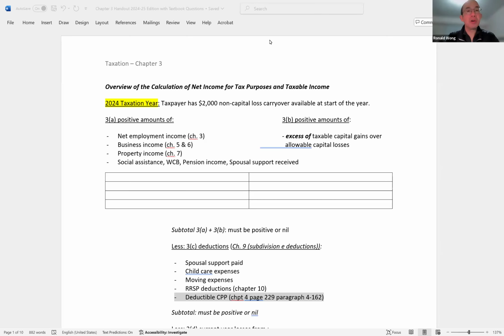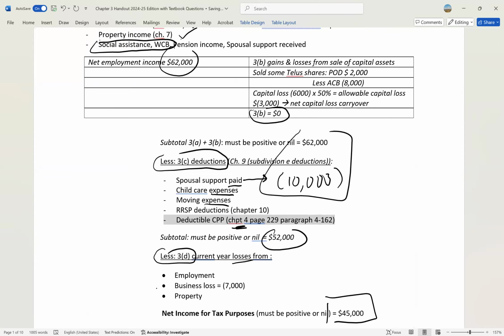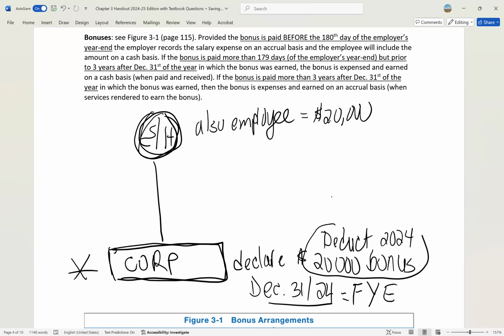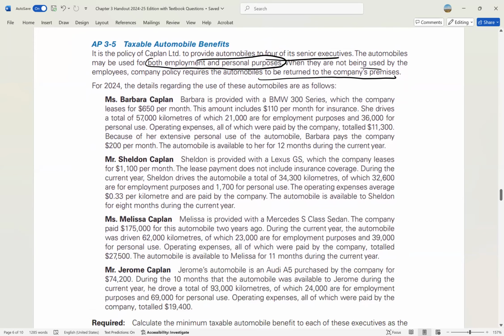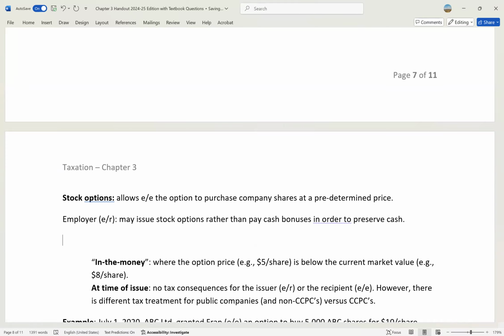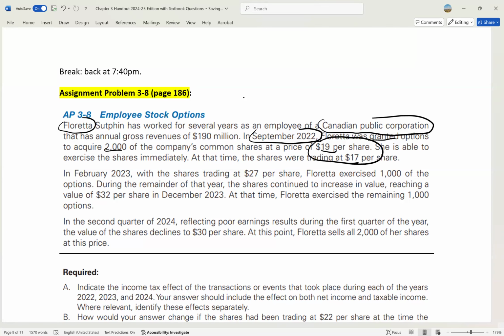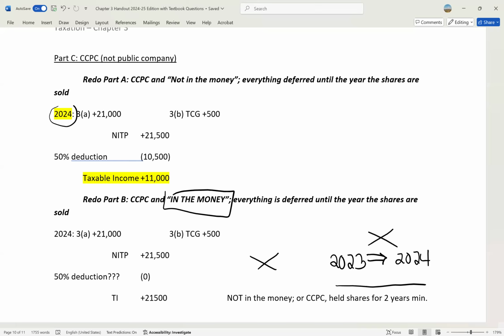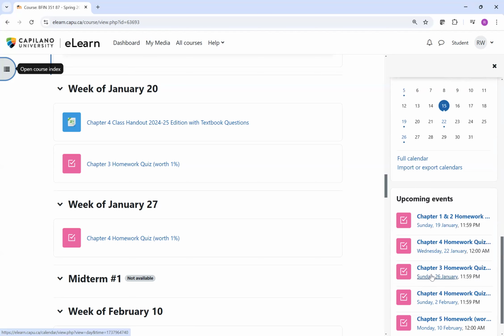Tax 1 Chapter 3 2024 25